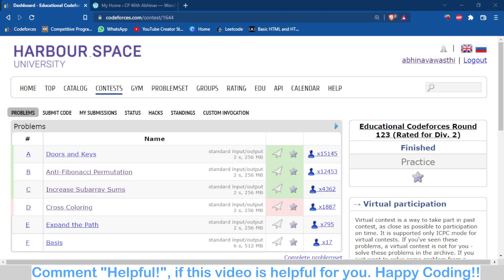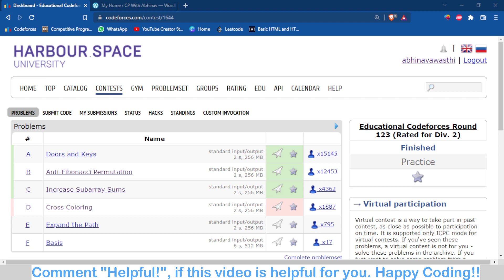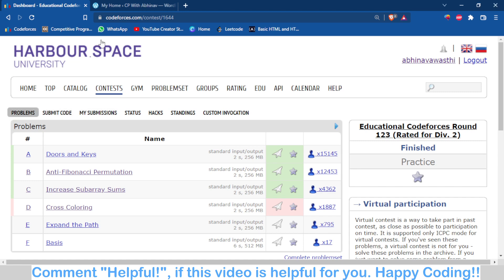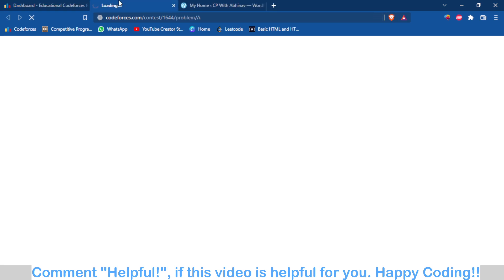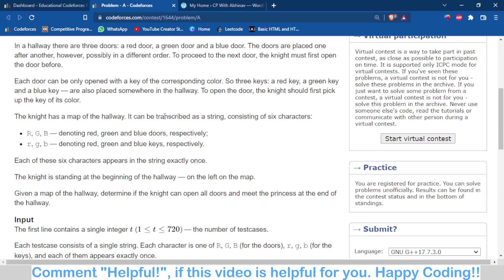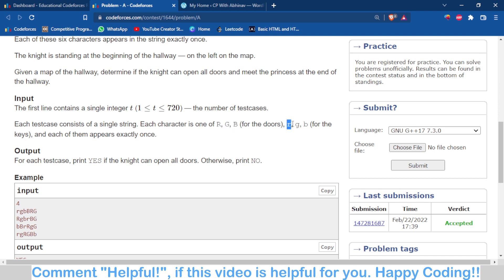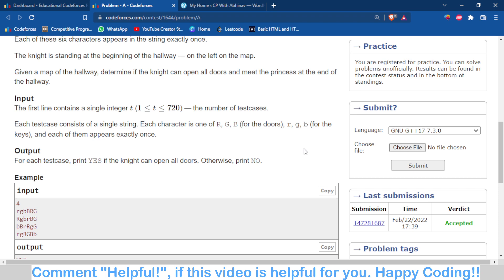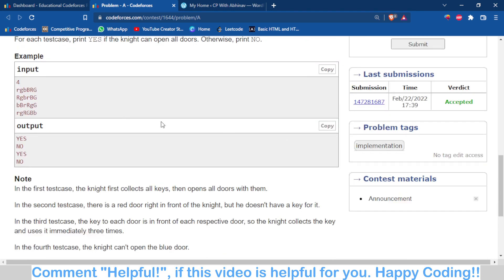Problem A,B&C | Educational Codeforces Round 123 | Increase Subarray Sums | Anti-Fibonacci Solution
00:00 Discussion
01:55 A
04:45 B
08:45 C